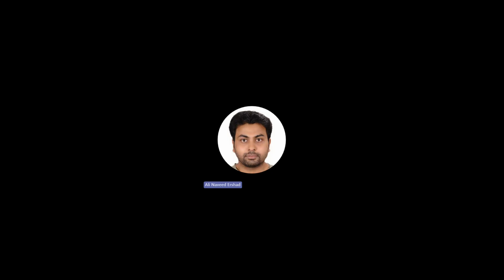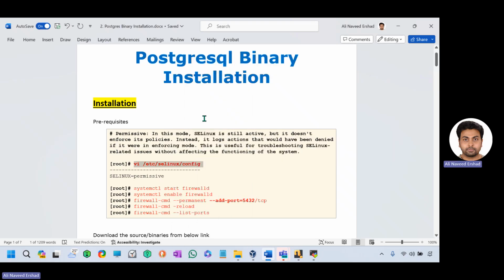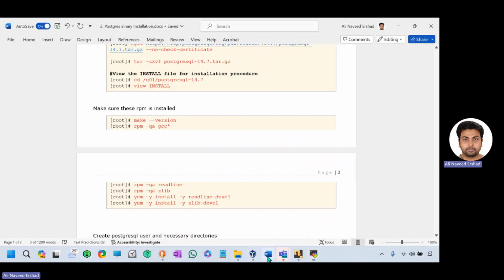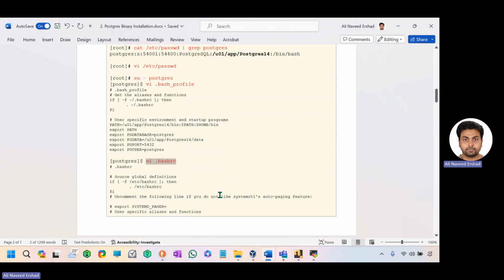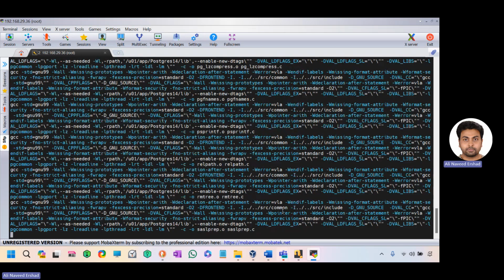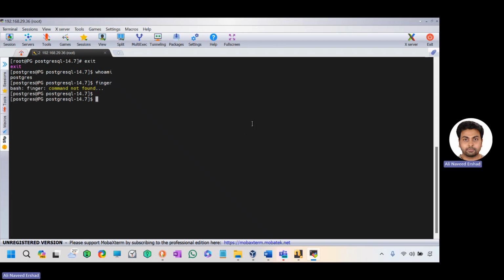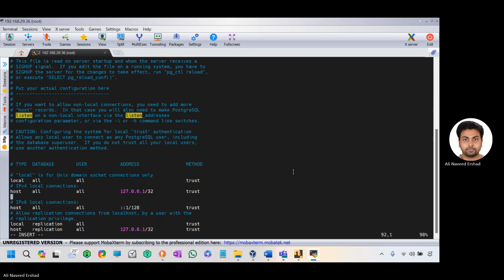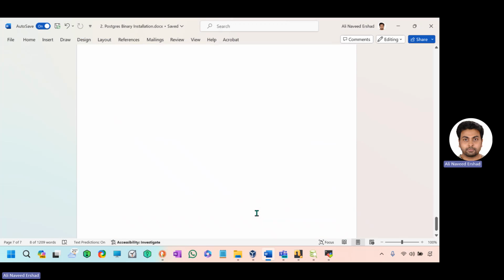PostgreSQL Binary Installation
Thanks
Naveed
(AWS-Certified, PLSQL OCP, VCP5-DCV, ITILv3, EMCISA)